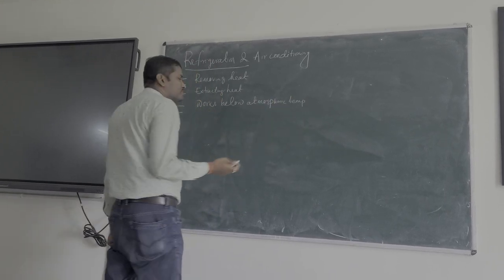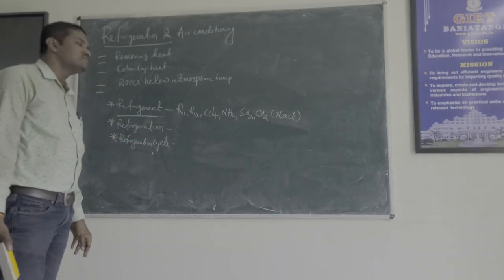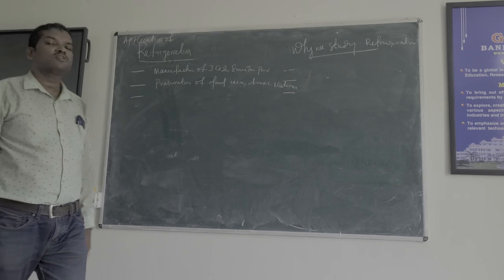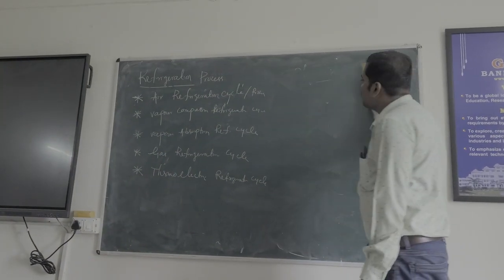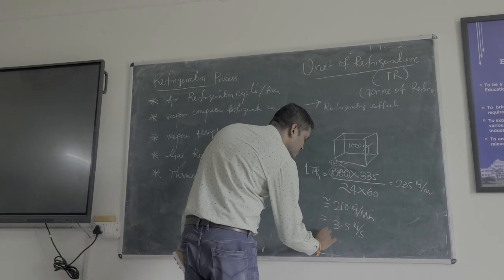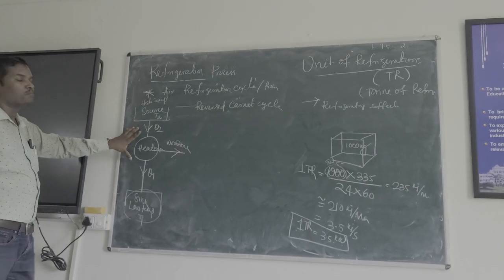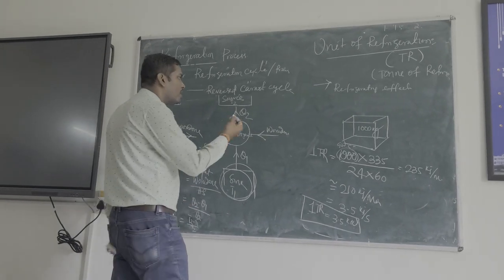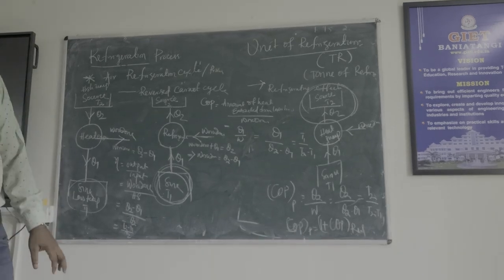RAC BY Dr.LKSAHOO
Basics of Refrigeration & Air conditioning by Dr. Laxman Kumar Sahoo